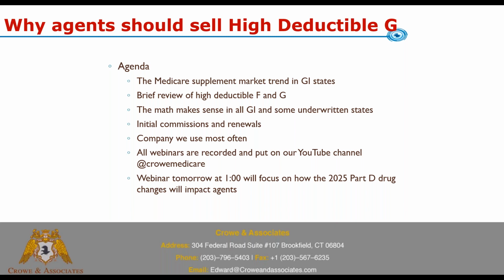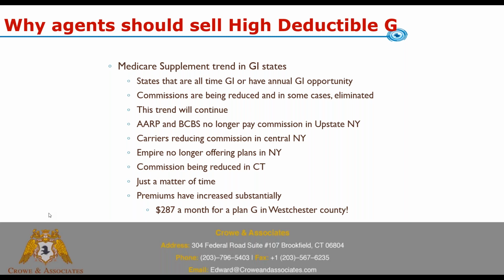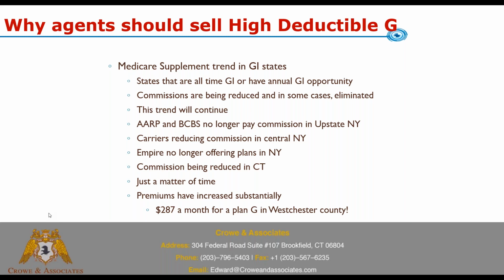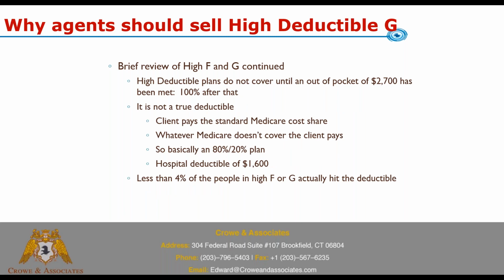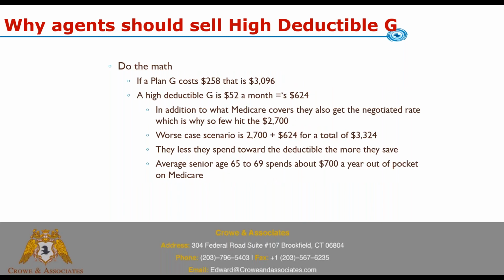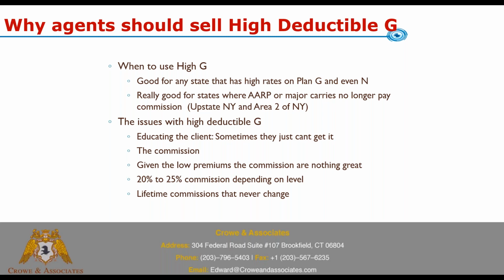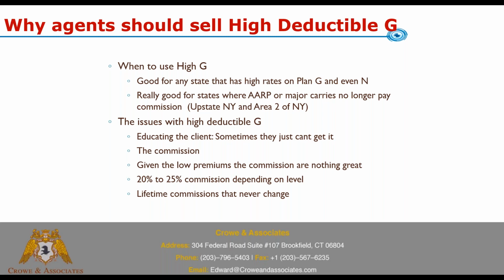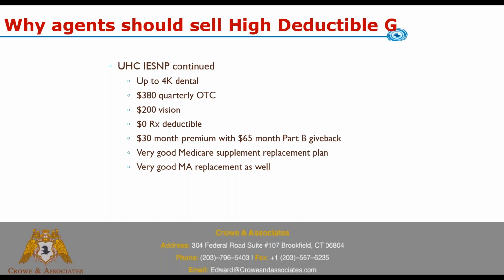High deductible Plan G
How high deductible G works
The need to sell it in GI states
How to explain it to clients
Commissions